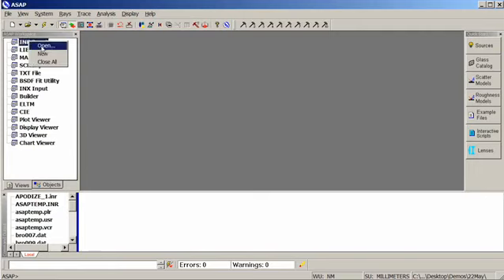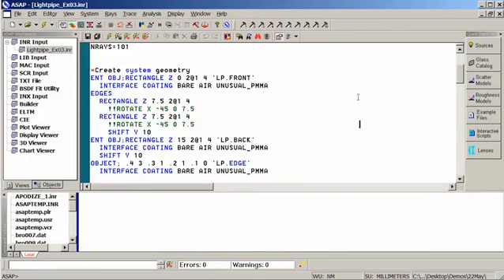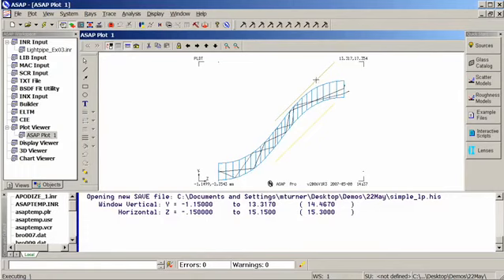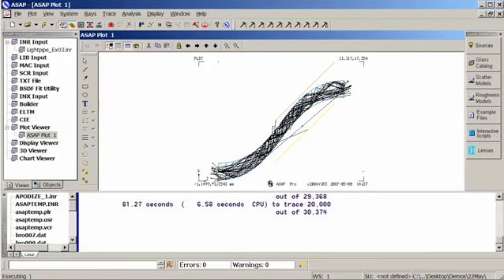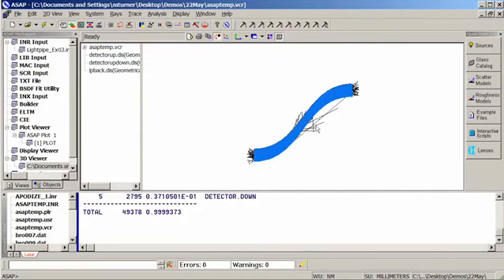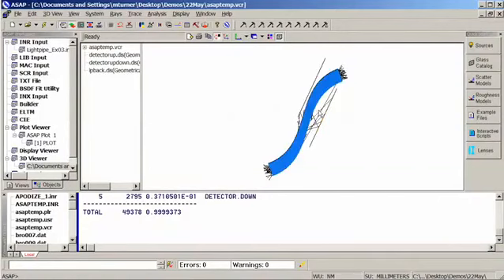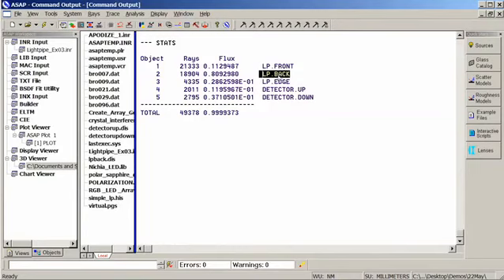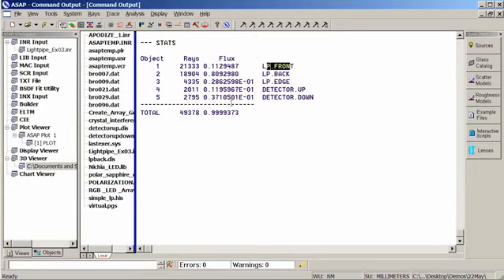Lightpipes in ASAP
Modeling lightpipes and light-delivery structures in ASAP. Example covers ray tracing and analysis of lightpipe constructed from native ASAP objects and optical-property libraries.